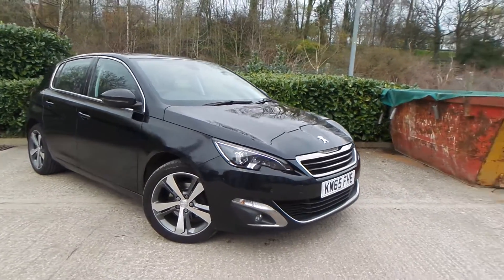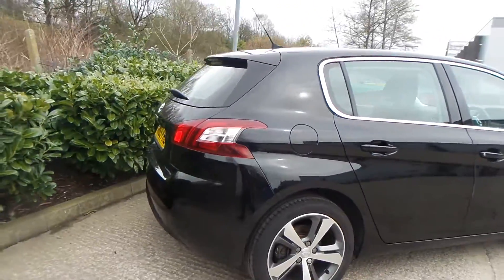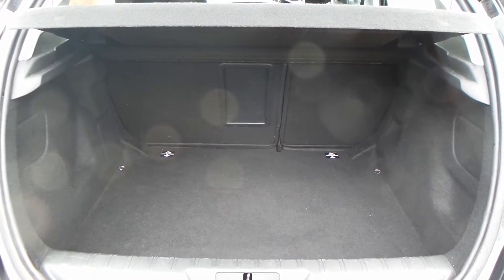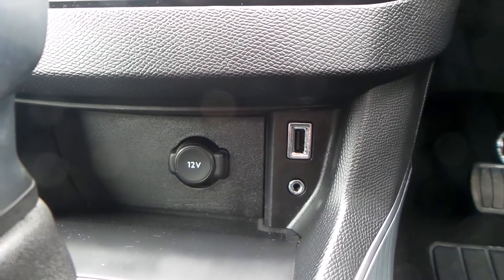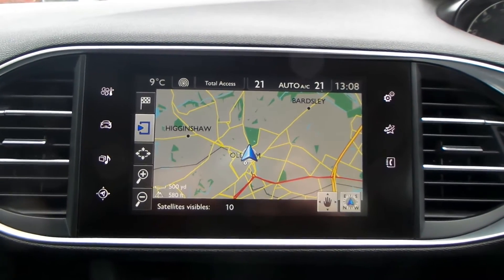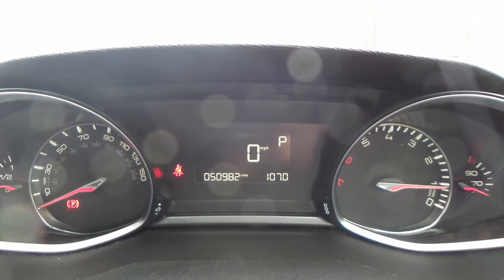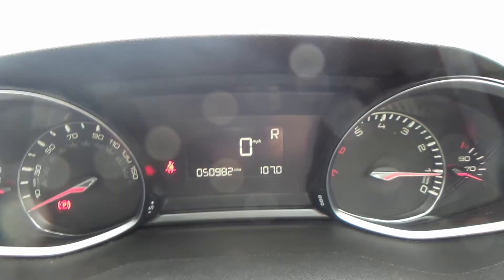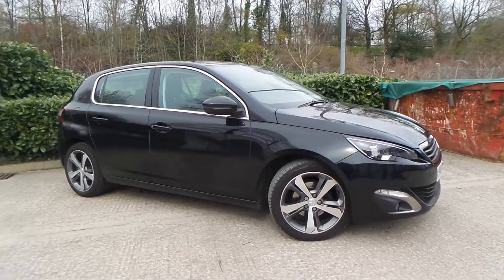KM65 FHE Peugeot 308 1 2 Puretech Allure Eat6 Auto